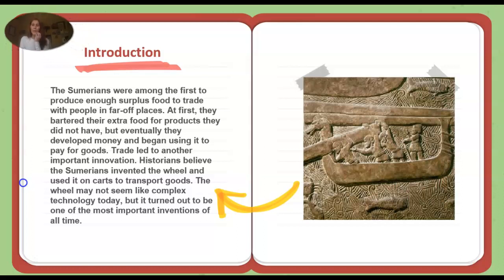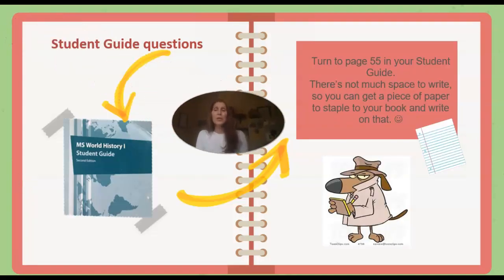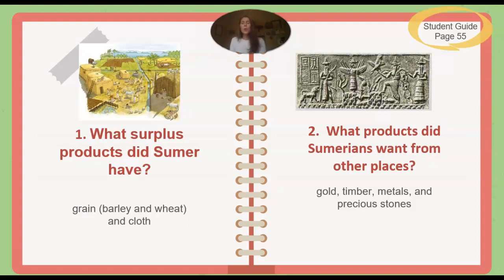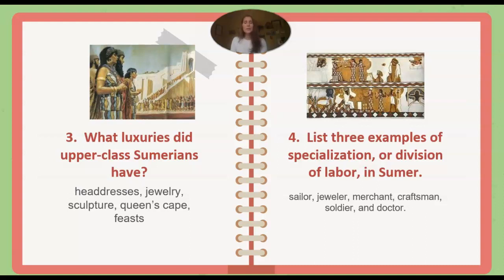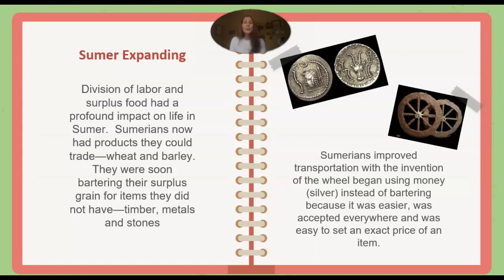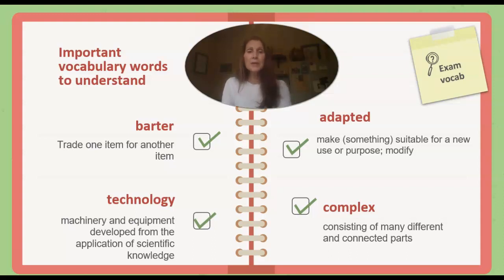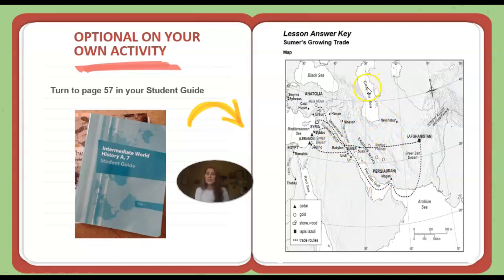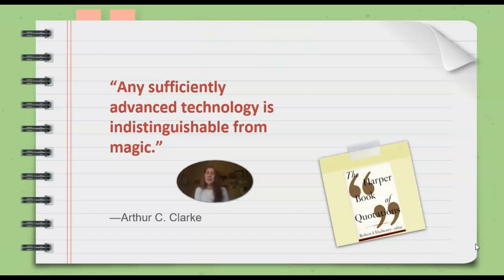3.04 Growing Trade_Flipped Video Lesson